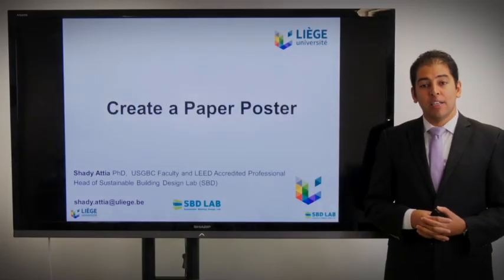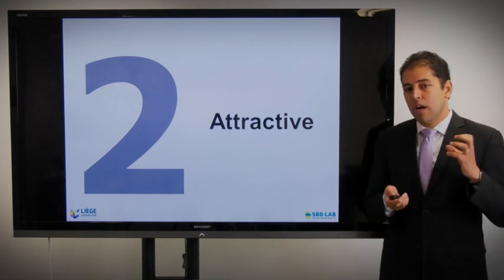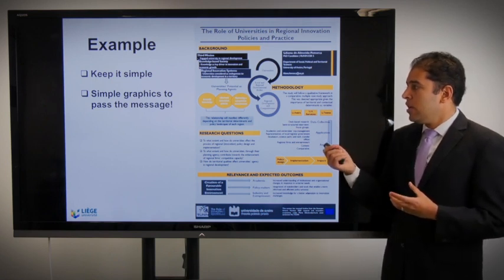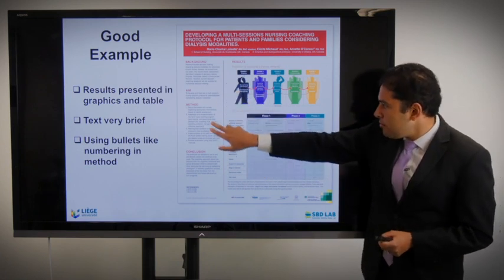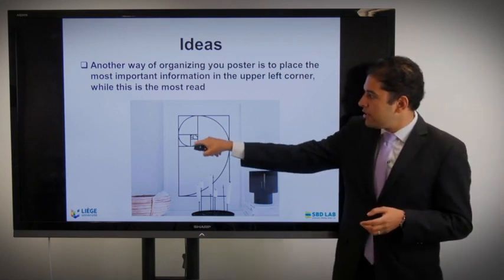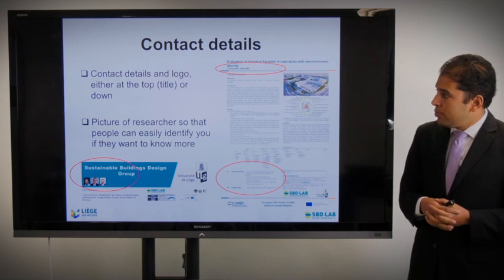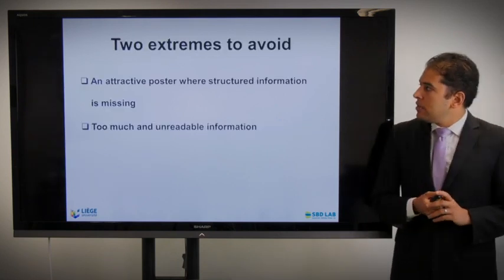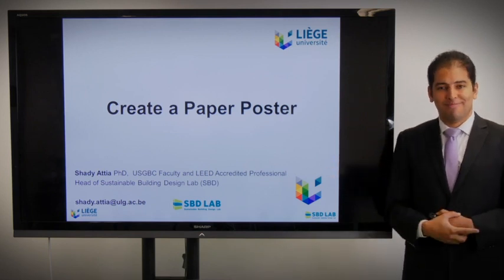Create a Paper Poster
This presentation is for early carrier researchers who are preparing a research thesis, dissertation, conference publication or journal publication. The overarching aim of this video is to help you preparing a reasearch-based poster.

Posters are an important medium to inform your peers about the progress of your work. Posters presentations allow to provoke exchanges and discussion, during your presentation. They evoke the curiosity and interest of as many people as possible to read your paper. Also, they represent your institution or university by presenting your research or promoting the knowledge and teaching, as well as the influence of your Faculty. This presentation provide detaile insights on how to design and present your research posters.